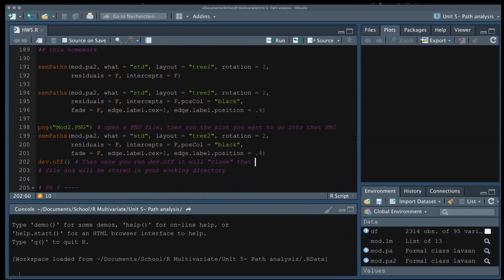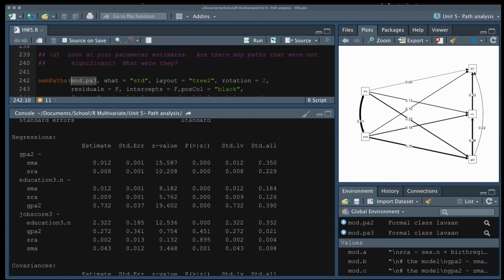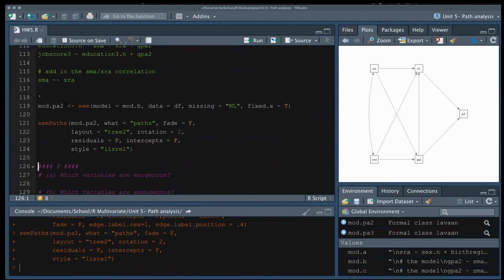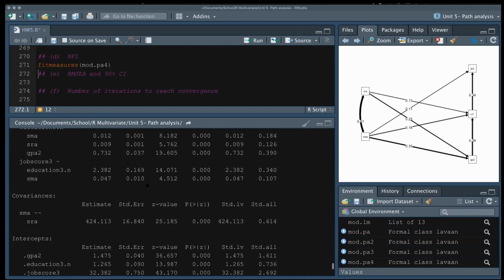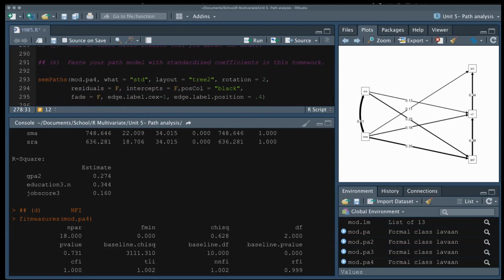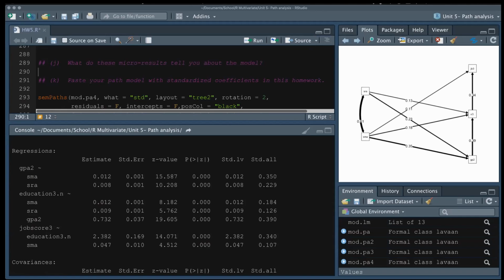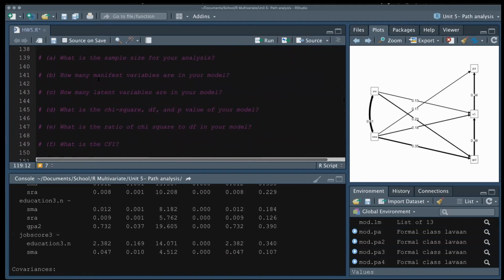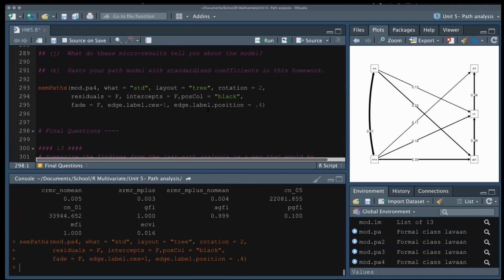Lab 5.3 - Path Analysis [PSYC 6343: Multivariate]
Script (HW5.R) and data (PAdata.rds) are available on my OSF under "Course Materials."